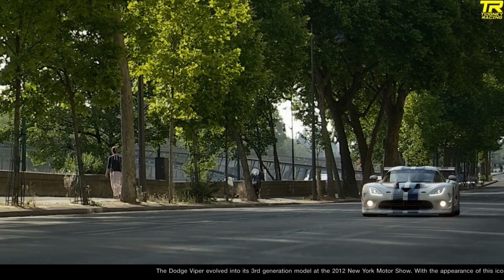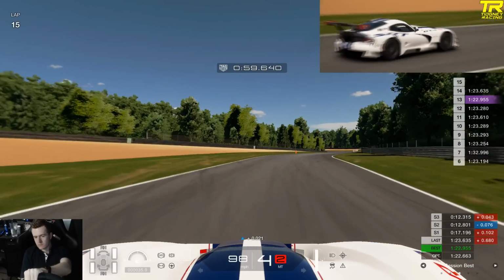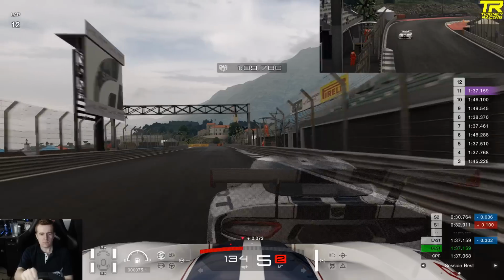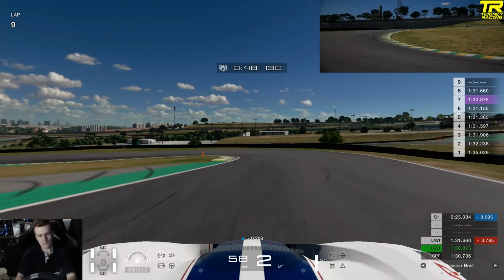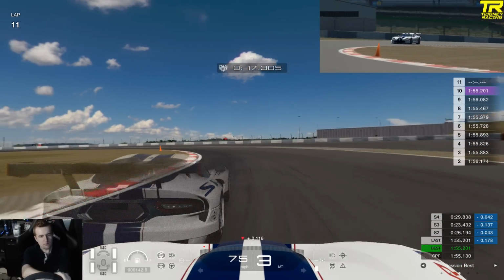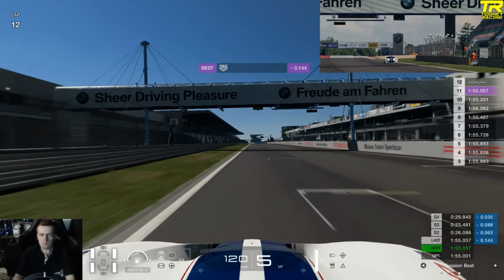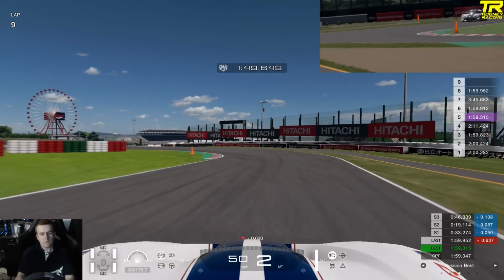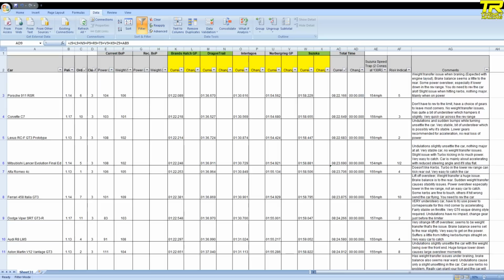[GT Sport] - Car Profile: Dodge Viper SRT GT3-R Gr3 || BoP Test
Hey All,

Next up is the Dodge Viper SRT GT3-R car with a BoP test! The Viper is an FR car and is literally the stereotypical american car in terms of lots of power and very understeery :).

Any questions and constructive criticism is greatly appreciated!

Please note this is an unofficial and fan made video and is not endorsed by Playstation, Gran Turismo, Polyphony Digital or any other company.